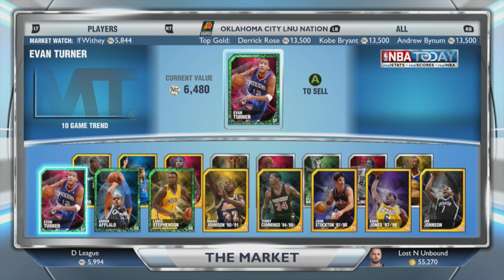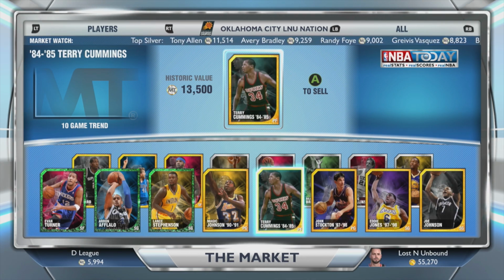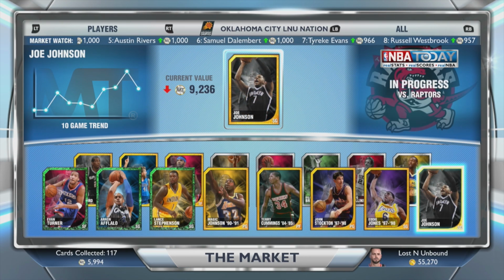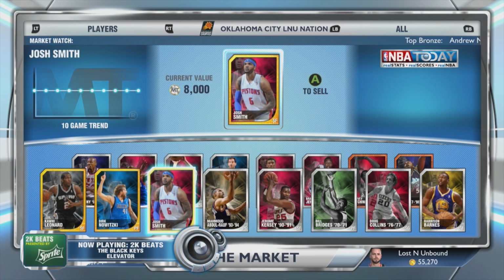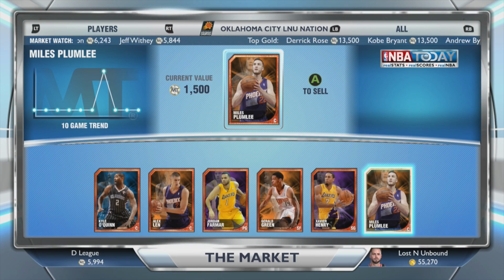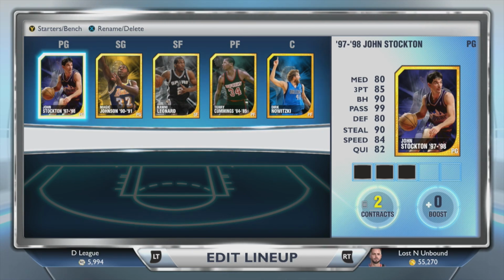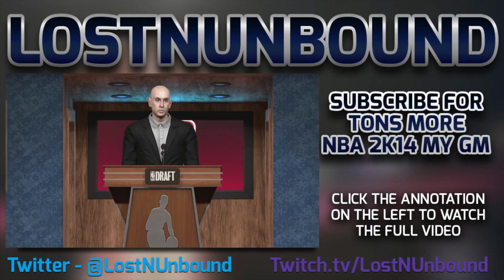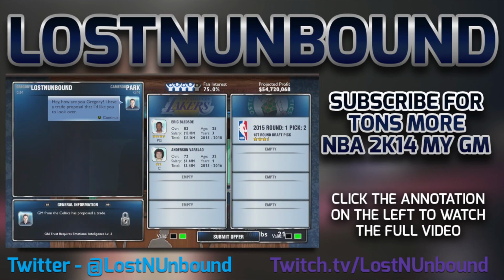NBA 2K14 Next Gen My Team Collection | GOLD LEGENDS | Competition!! | Xbox One Gameplay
► Let's get 150 "LIKES" on this Gold Legends Collection episode for the next part of my NBA 2K14 Next Gen My Team series!

GT: Lost N Unbound
PSN: RealLostNUnbound

About LostNUnbound:
What’s good everybody?! My name is LostNUnbound AKA Greg! I love basketball and I love interacting with people, so Youtube is awesome for that! I just wanted to say that I love you all, you guys truly mean so much to me. I doubt you’re reading this since it’s at the bottom lol, but if you are, I just wanted to say thanks 🙂